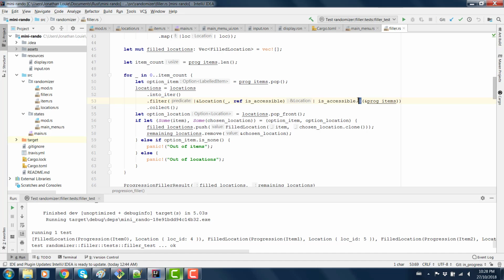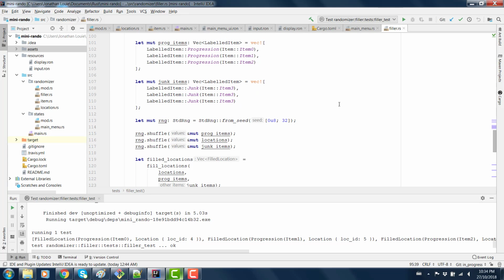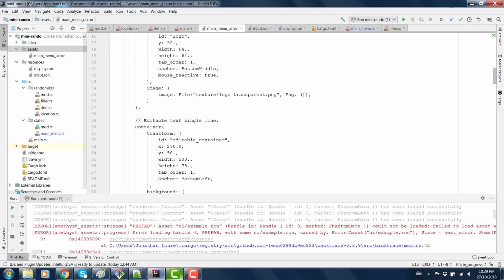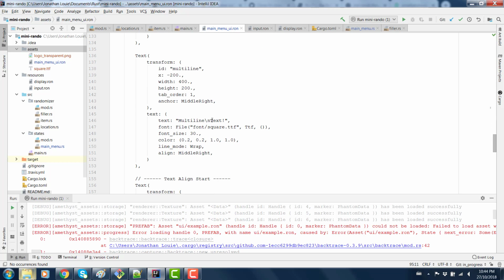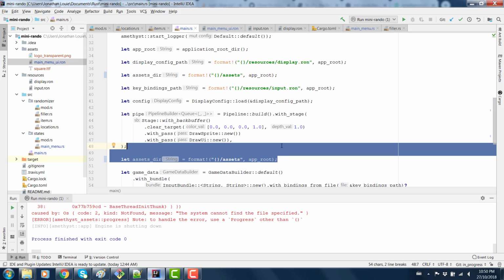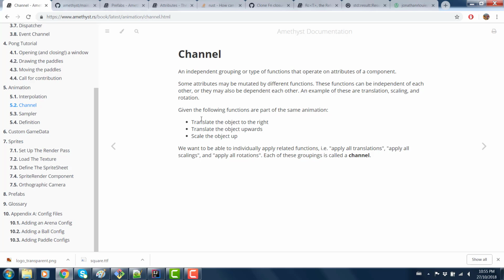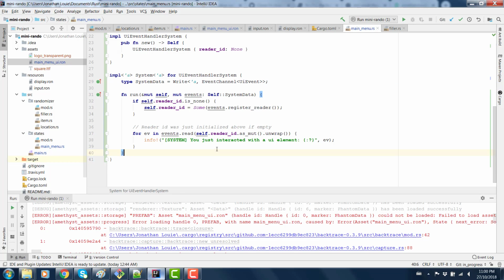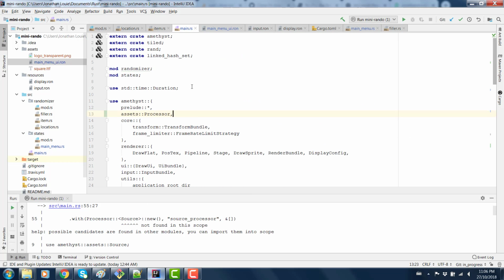Mini-rando Log #17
Topics covered:
- switching to Rc boxed closures
- trying to figure out why the UI ron file cannot load